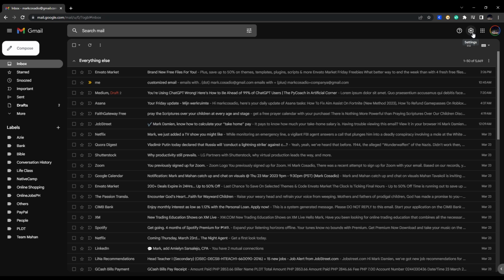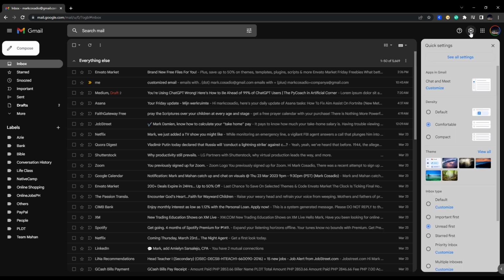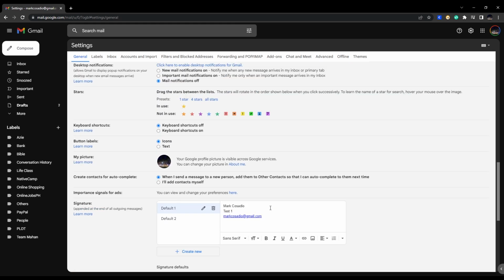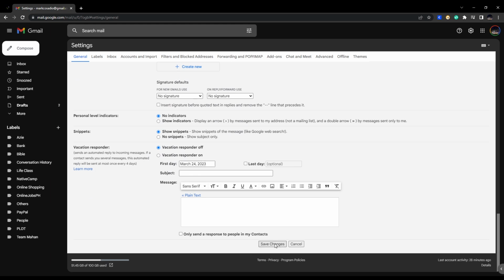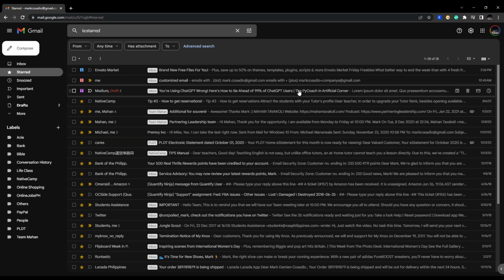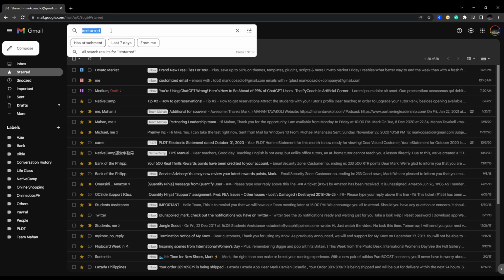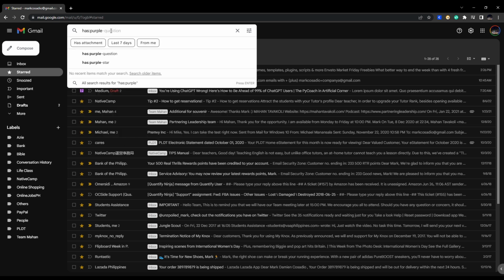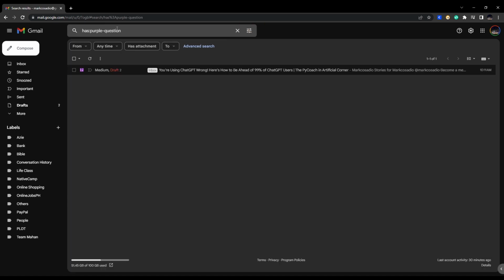How do you Use Stars to organize gmail messages tutorial2024 gmail message #2024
Using stars in Gmail helps you organize and prioritize your messages visually, making it easier to find important emails quickly. Here’s how to use stars effectively to organize your Gmail messages:

1. Enable and Customize Star Colors
A. Enable Stars
By default, Gmail includes a yellow star. You can enable additional star colors and symbols for more flexibility.

Open Gmail: Go to Gmail and log in.
Go to Settings:
Click the gear icon (⚙️) in the top-right corner.
Select See all settings.
Customize Stars:
In the General tab, scroll down to the Stars section.
You'll see a list of available stars. Drag and drop the stars you want to use from the Not in use section to the In use section.
Click Save Changes at the bottom.
B. Customize Star Colors
Go to Settings:
Click the gear icon and select See all settings.
Access Stars Section:
You can enable different colors and symbols from the Not in use section to the In use section.
2. Use Stars to Mark and Organize Emails
A. Apply Stars
In Inbox:
Hover over an email in your inbox.
Click the star icon that appears on the left side of the email. You can click multiple times to cycle through different stars/colors.
Open the email you want to mark.
Click the star icon near the email subject line to mark it with a star.
B. Organize by Star Color
Primary Star (Yellow): Use for general important emails.
Other Stars: Different colors or symbols can signify different categories or priorities (e.g., red star for urgent, blue star for follow-up, etc.).
3. Search and Filter by Star
A. Search for Starred Emails
Search Bar:
In the search bar, type has:star to find all starred emails.
You can refine by color if you have multiple star types (e.g., has:yellow-star).
B. Create a Filter for Starred Emails
Create Filter:
Click the search bar.
Enter has:star or a specific star type (e.g., has:blue-star).
Click the down arrow in the search bar.
Click Create filter.
Set Filter Actions:
Choose actions like Apply label, Star it, or Forward it to automate the handling of starred emails.
Click Create filter.
4. Use Stars in Combination with Labels
A. Apply Labels to Starred Emails
Open Gmail:
Go to your inbox or the folder where the starred emails are located.
Apply Labels:
Select the starred emails.
Click the label icon (looks like a tag) at the top.
Choose an existing label or create a new one.
B. Filter by Star and Label
Search Using Labels and Stars:
Use the search bar with a combination of labels and stars (e.g., label:work has:yellow-star).
5. Review and Manage Starred Emails
A. Check Starred Folder
View Starred Emails:
Click Starred in the left sidebar to view all emails marked with stars.
You can review and manage these emails based on their priority or category.
B. Unstar Emails
Remove Stars:
If you no longer need to mark an email with a star, click the star icon again to remove it or switch to another star color.
By utilizing stars effectively, you can keep your Gmail inbox organized and prioritize emails based on their importance or category. This method helps you quickly locate important messages and manage your email flow more efficiently.